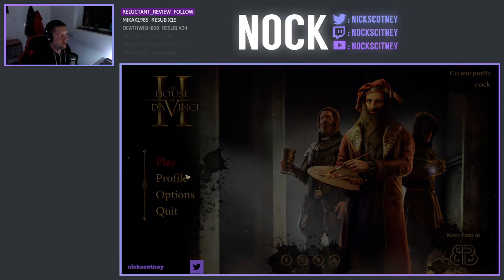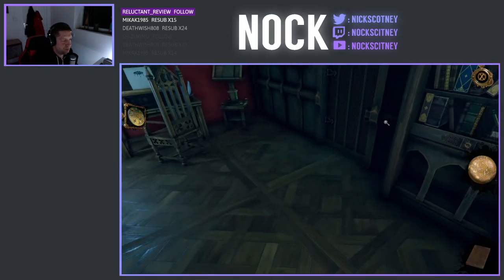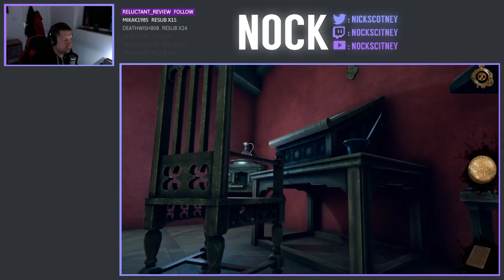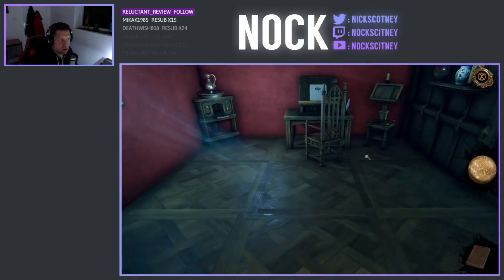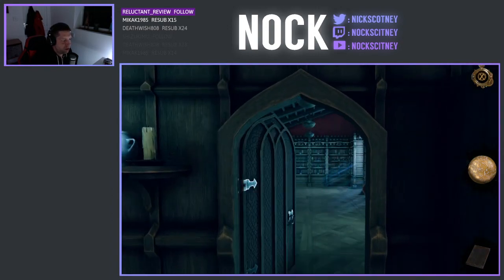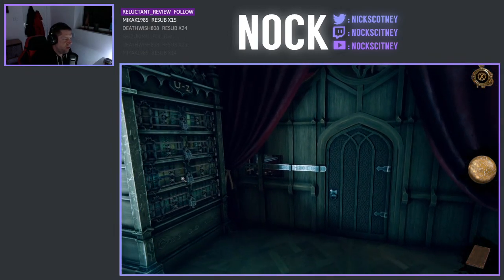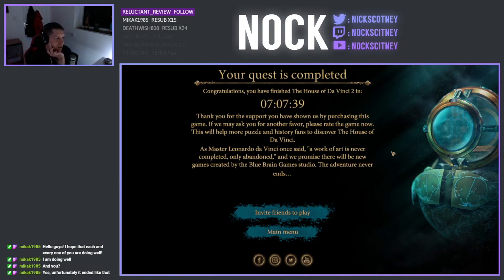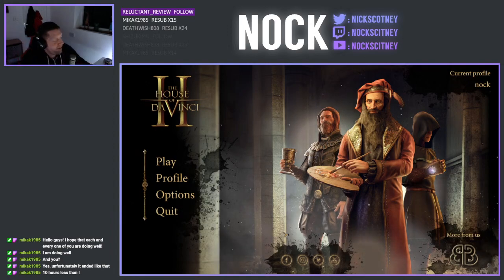Nock Plays | The House of da Vinci 2 (Part 4)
Today we're concluding our play-through of the House of da Vinci 2.  Last year we played through the original and I really enjoyed it and at the time, I was promised that the second one was even better.  I didn't realise we were at the end of the game in the previous episode, so this one is short and sweat as we do the final puzzles.  I'll be honest, I wasn't too impressed with the way this one finished, as this one had lots more story in it than the original, however nothing was really concluded.  I like the thought that it's open for another game, although it would have been more satisfying to have seen some form of resolution to this part at least.

Enter The House of Da Vinci, a new must-try 3D puzzle adventure game. Solve mechanical puzzles, discover hidden objects, escape from rooms and dive into the authentic atmosphere of the Renaissance. Use all your wits to find out what's behind your master's disappearance.